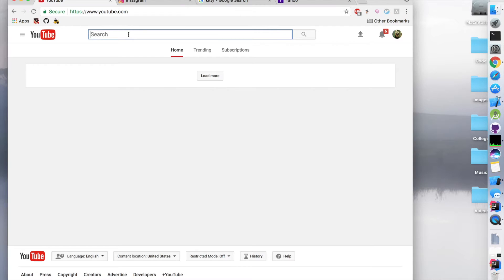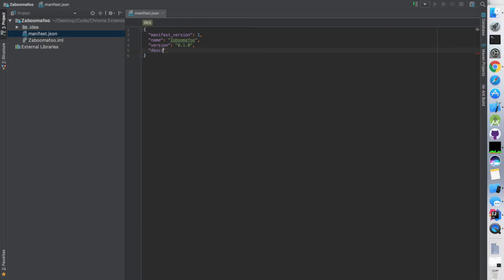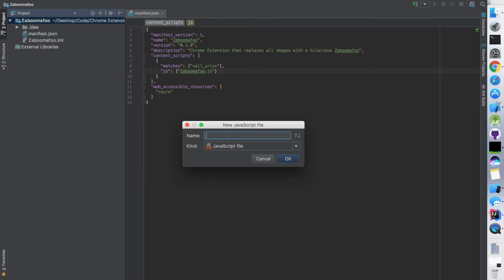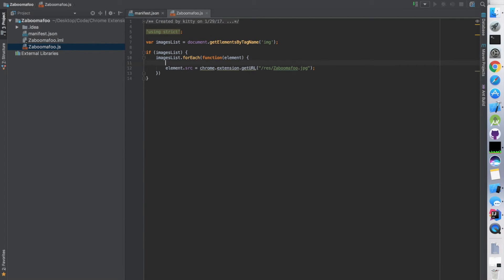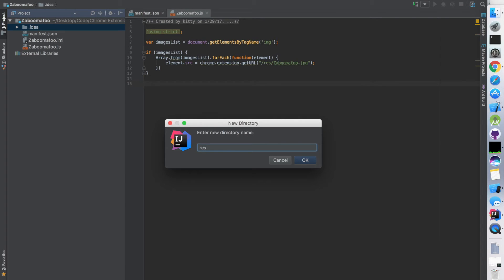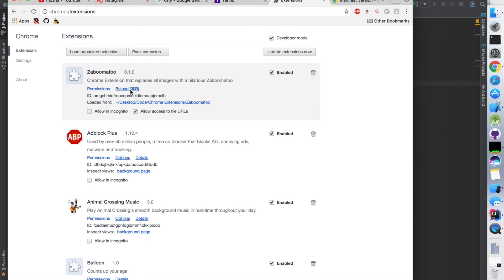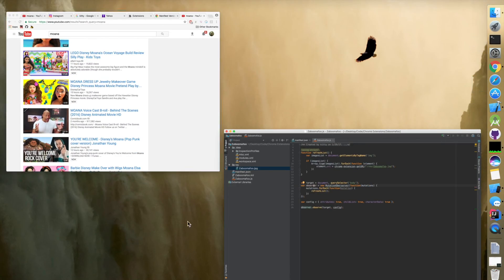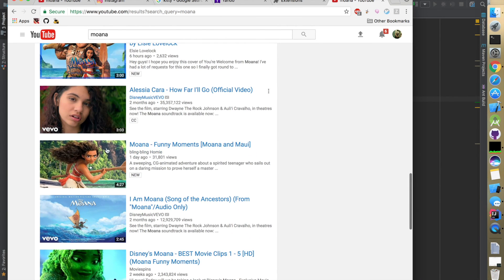How to Make a Chrome Extension that replaces Imgs with Zoboomafoo